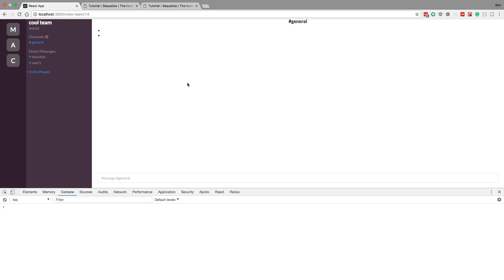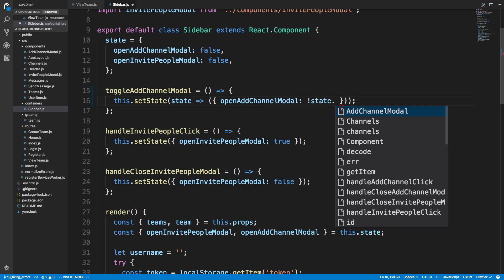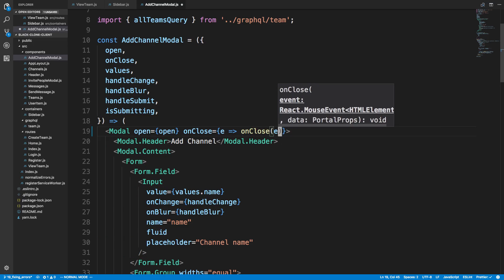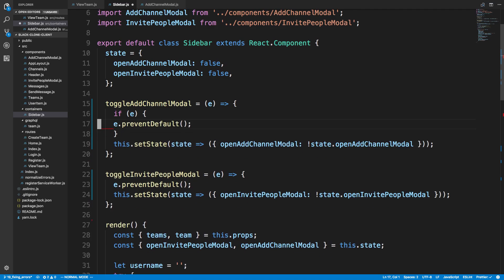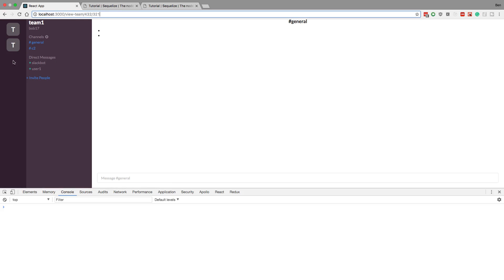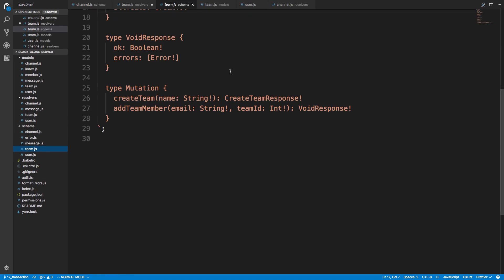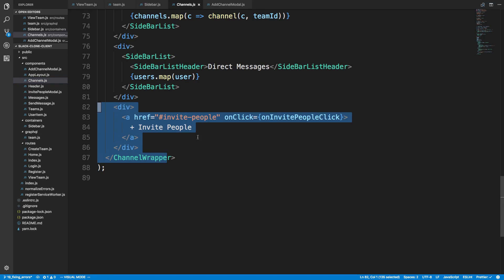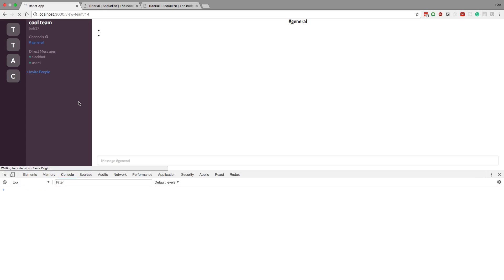Querying a Many to Many Relationship with Sequelize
Learn how to query teams you are a member of by querying the many to many relationship we setup with Sequelize.